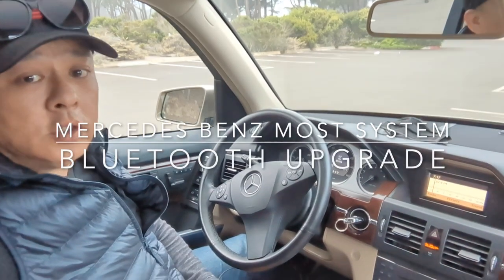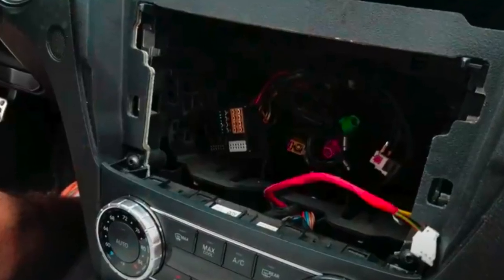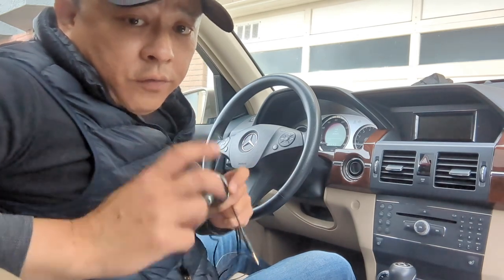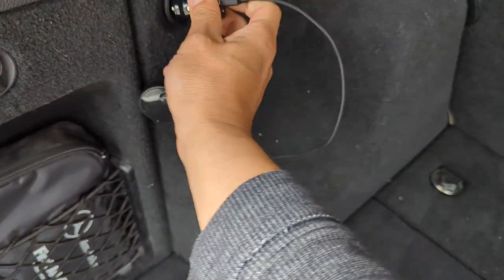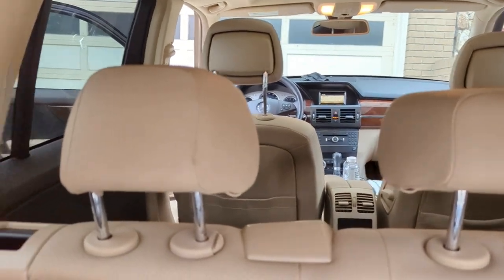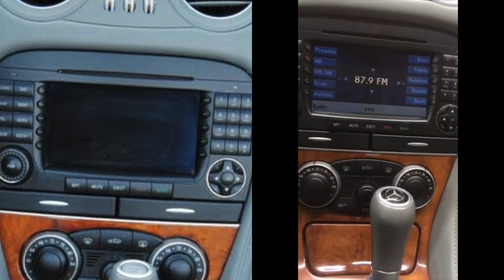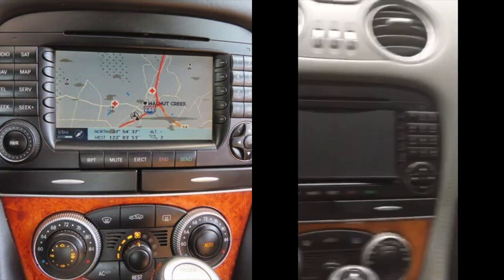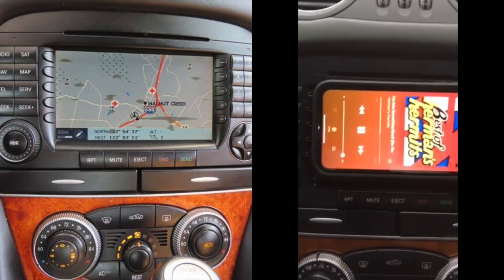Upgrade Your Mercedes Benz MOST System with Bluetooth Music Without Replacing the Factory Radio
Mercedes Benz Most System Bluetooth Upgrade

Upgrade Your Mercedes Benz MOST System with Bluetooth Music Without Replacing the Factory Radio and enjoy a seamless connection with your phone. In this video, Gizmo Guy shows you how to upgrade your Mercedes Benz Most System with Bluetooth music with Gizmo Guy Gadget.

You'll learn about the benefits of Bluetooth Music Upgrading, the amazing features you'll enjoy, and how to unleash the true potential of your Mercedes Benz. We'll also share tips and tricks to make the upgrade process a breeze. Whether you're a car enthusiast or just looking to improve your driving experience, this Mercedes Benz Bluetooth system upgrade guide is a must-watch!

Bring new life to your Mercedes Benz with the latest Bluetooth technology! With our innovative device, you can easily add Bluetooth capabilities and stream music, podcasts, audiobooks, and more from your phone through your car's original sound system. No need to sacrifice the integrity or resale value of your car, simply upgrade and modernize your sound system without any modifications.

The Mercedes COMAND head unit is an in-car infotainment and vehicle control system developed by Mercedes. Offered in every Mercedes since the 2000s, it serves as a hub for audio, communication, navigation and vehicle telematics.

The COMAND 2.5 (with 2.5 referring to the height of its DIN connector) was the very first COMAND head unit introduced by Mercedes.

Offered in the W220, it housed an in-built CD based navigation system, 4-channel amplifier, a cassette drive and an FM/AM tuner. Tele Atlas maps discs were offered in the European models.

It was internally called ‘C’ type COMAND which was later upgraded in 1999 and was now called D type COMAND. A further update to the software was also made. It now supported DX type navigation disc with the addition of Bose surround system, telephone, and CD changer.